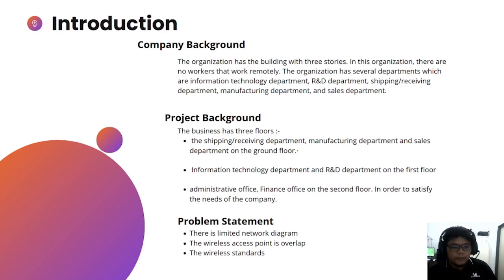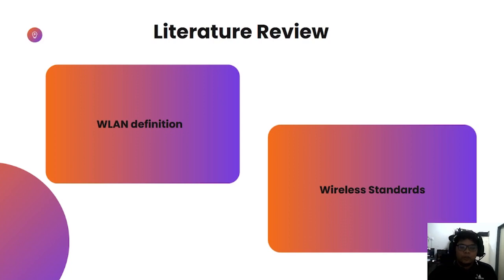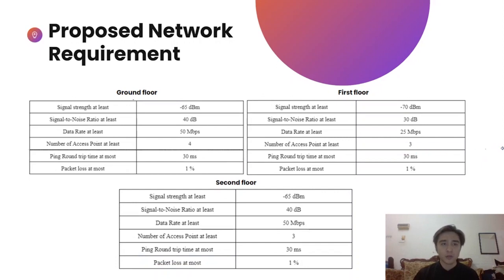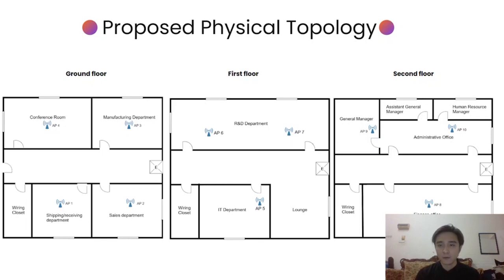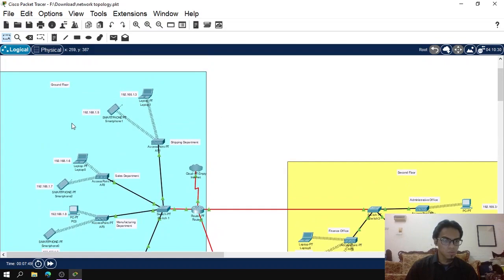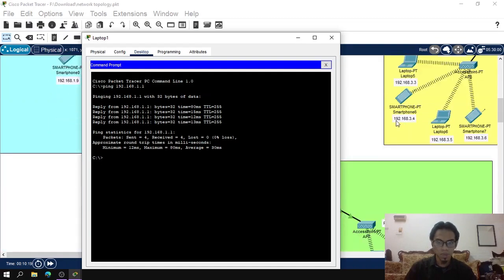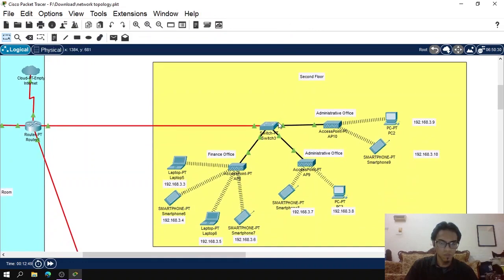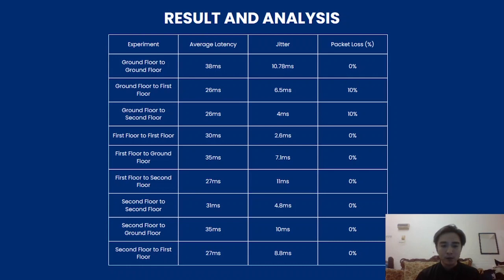ITT640 Wireless Area Network - Group Project